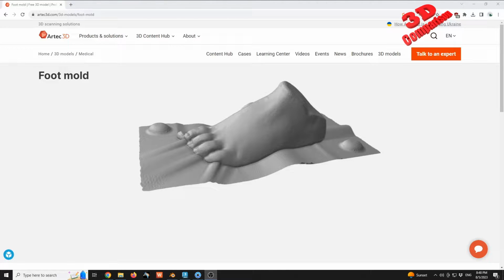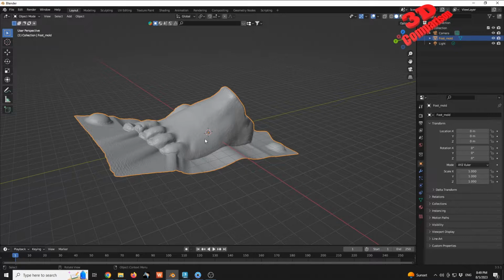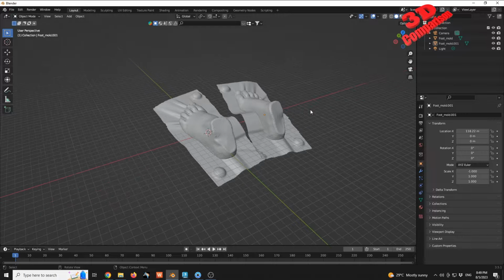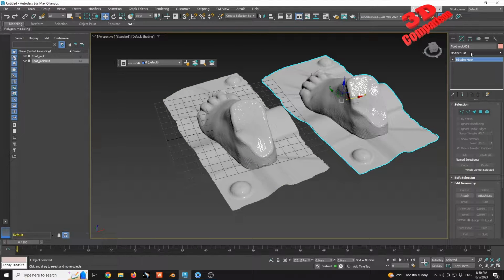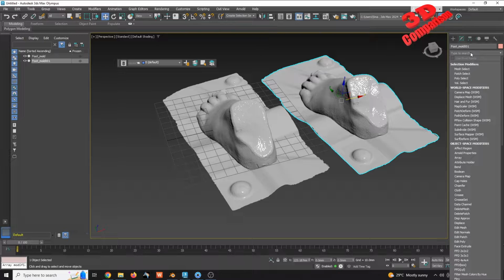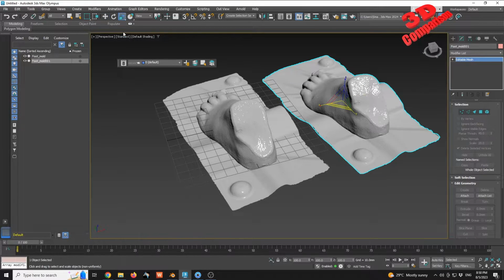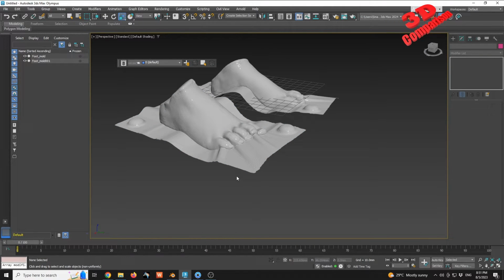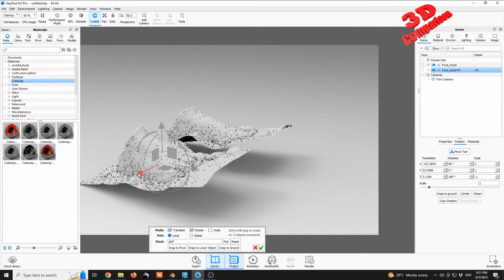Quickly define mirrored 3D Models in Blender, 3ds Max and Keyshot